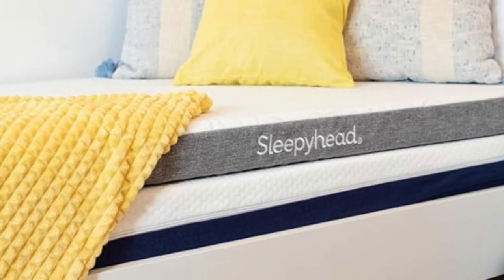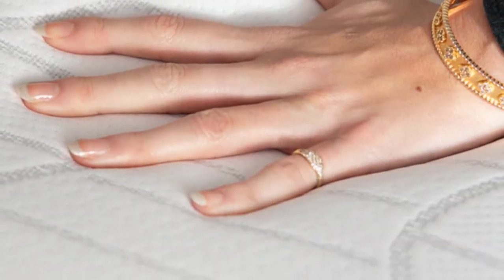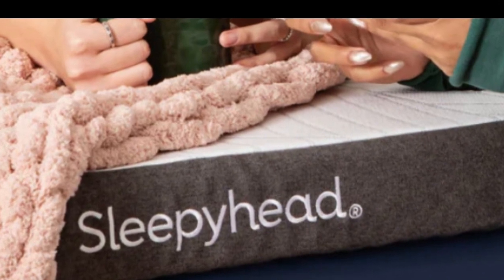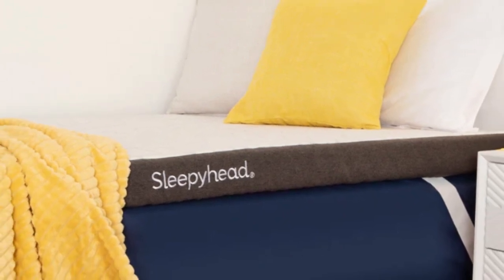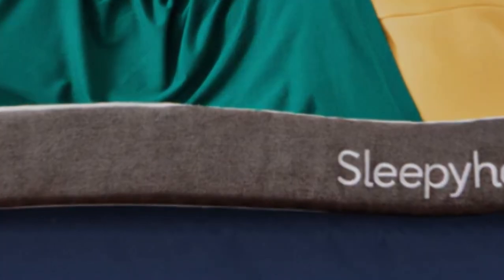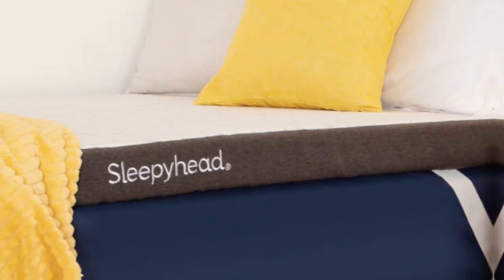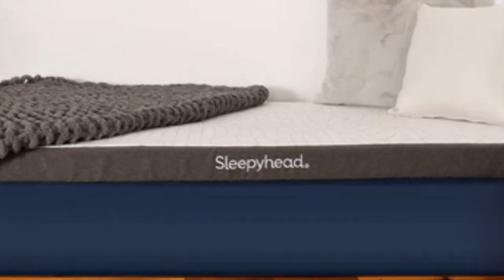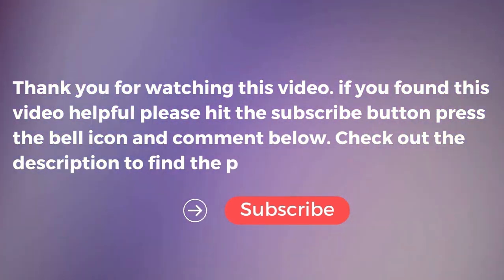Sleepyhead Copper Topper Review in 2023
in this video we will show CSleepyhead Copper Topper Review.

in this Sleepyhead Copper Topper Review, I cover everything from the beautiful appearance to the functionally of the item.